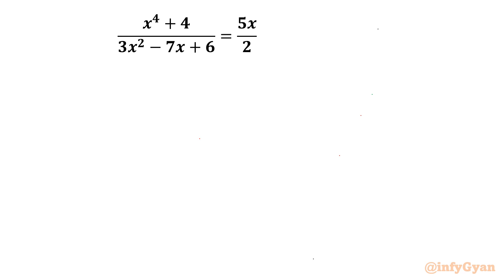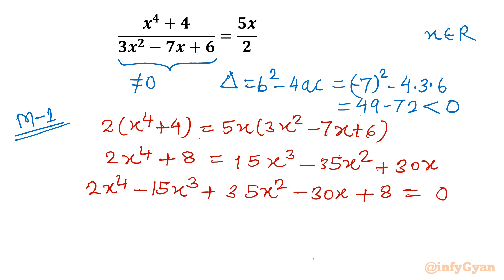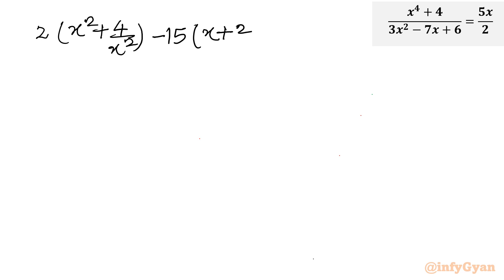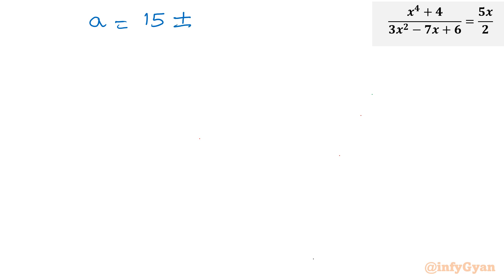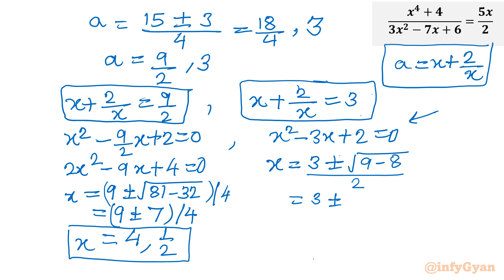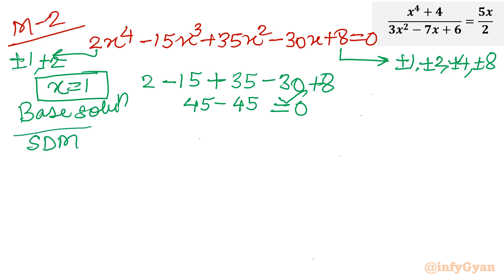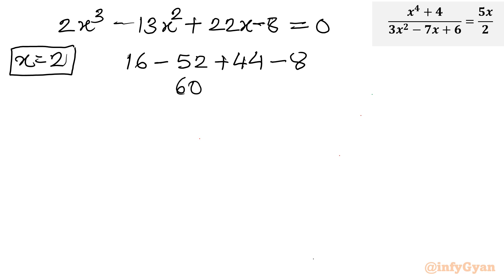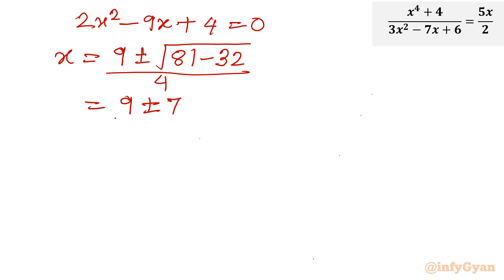Unlocking Rational Equation with Two Methods | Algebra Challenge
In this video, we dive deep into the world of rational equations, unlocking their secrets with two powerful methods. Whether you're a student struggling with algebra or someone looking to refresh their problem-solving skills, these techniques will empower you to confidently tackle any rational equation that comes your way. Join us on this journey as we break down complex equations into manageable steps and provide clear explanations for each method. Get ready to enhance your math prowess and conquer rational equations like a pro!

Topics covered:
Algebra Challenge
Rational Equation
Reciprocal equation
Quartic equation
How to solve Rational Equation?
Quadratic equations
Math Olympiad
Cubic equation
Algebra
Math Tricks
Algebraic identities
Complex number
Algebraic manipulations
Substitution
Rational root theorem
Real Solutions
Synthetic division method
Quadratic formula
Math Tutorial

Timestamps:
0:00 Introduction
1:11 Method-1 (Reciprocal equation)
3:38 Substitution
4:47 Quadratic equation
8:42 Solutions
8:53 Method-2 (Synthetic division method)
9:22 Quartic equation
11:26 Cubic equation
12:45 Synthetic division
13:58 Quadratic formula
14:34 Solutions